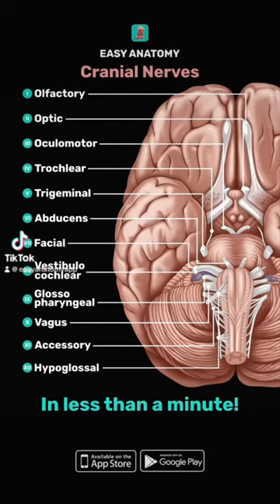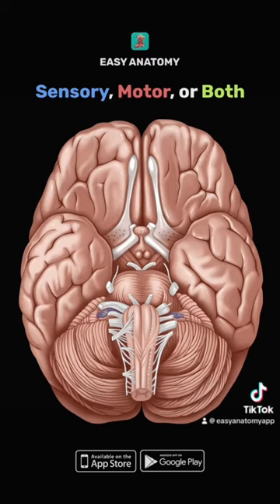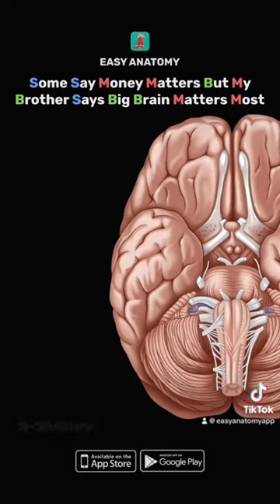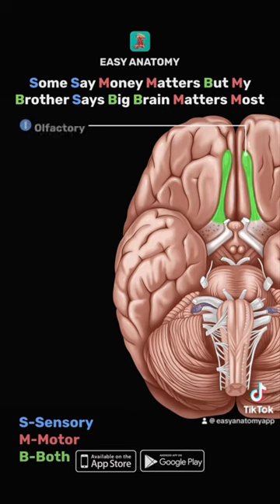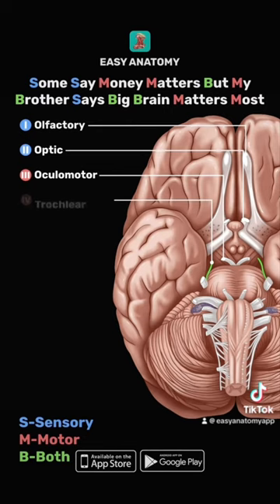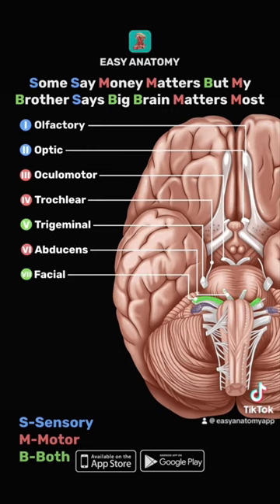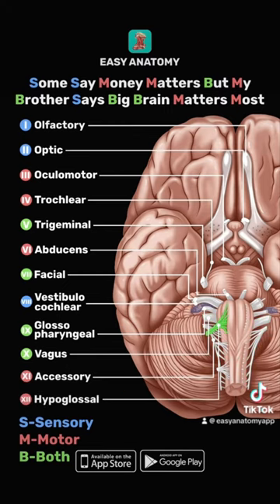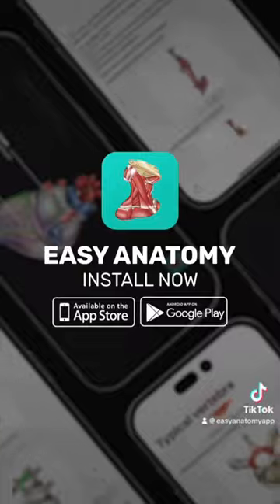🧠 Catchy Cranial Nerves mnemonic | 📱 Download Easy Anatomy App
🧠 Catchy Cranial Nerves mnemonic

Easy Anatomy is a mobile app that allows you to learn anatomy faster and more effectively. The app is rich in anatomy content, and with our flash cards, you will instantly memorize anatomical structures.